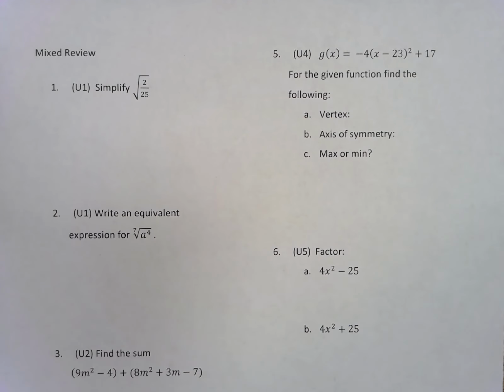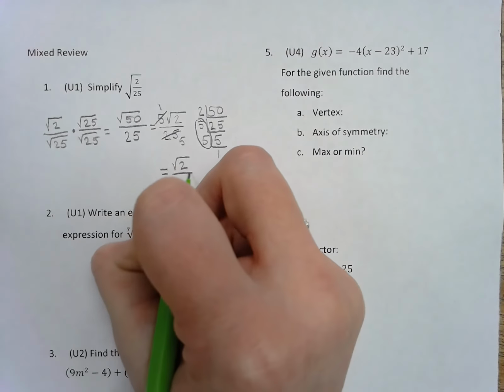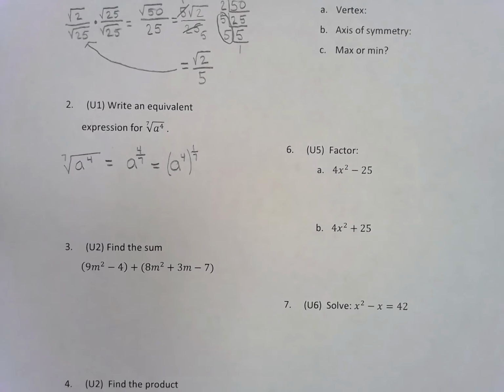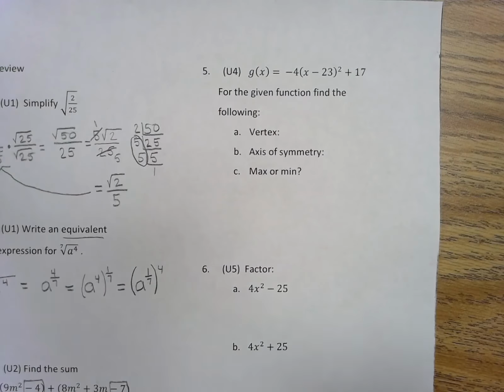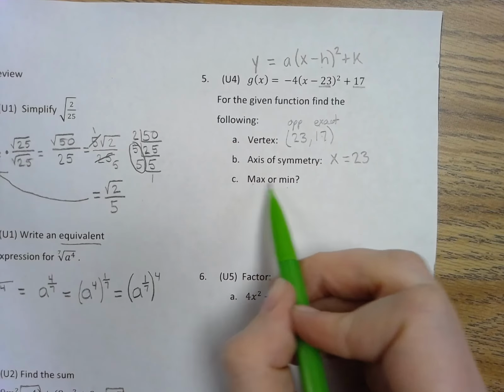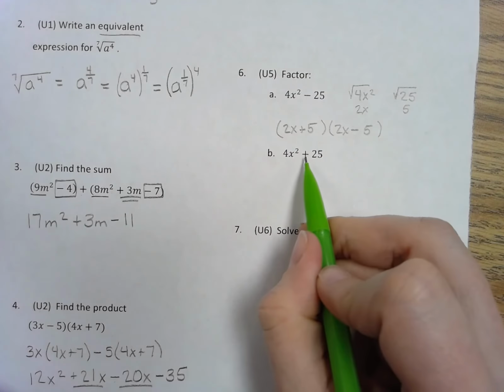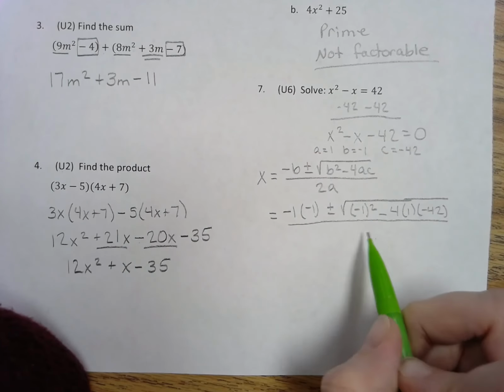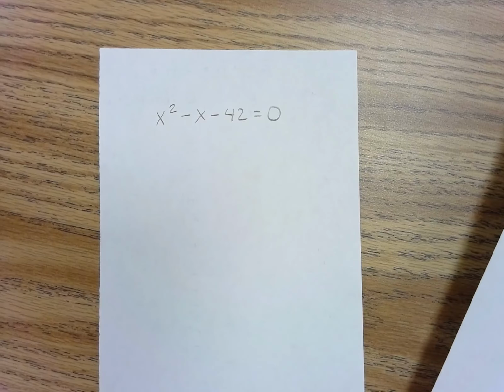Mixed Review for Test 3